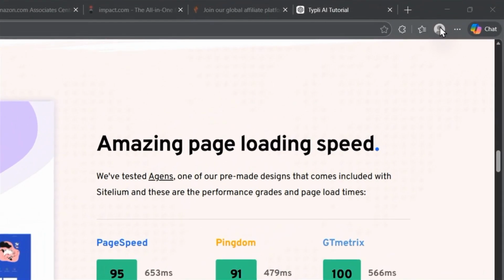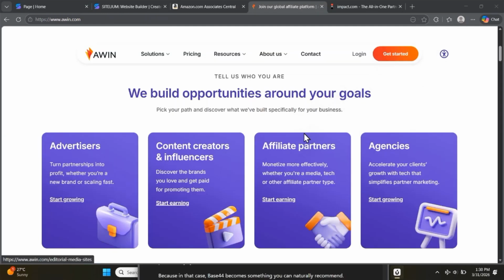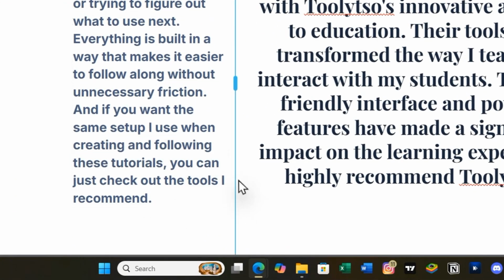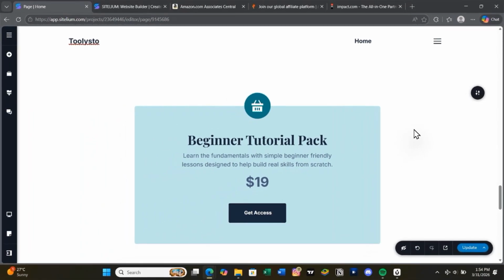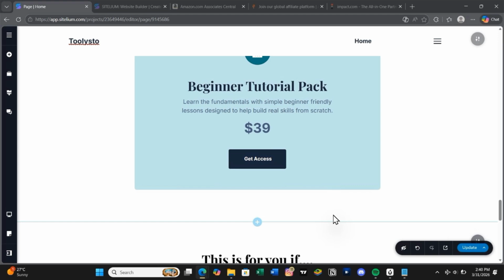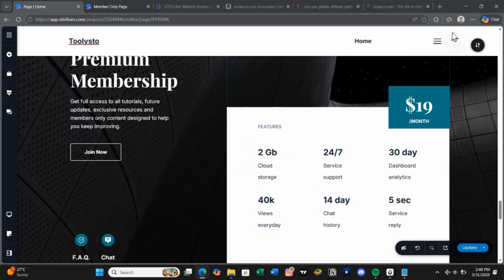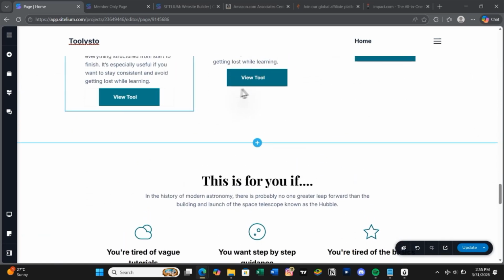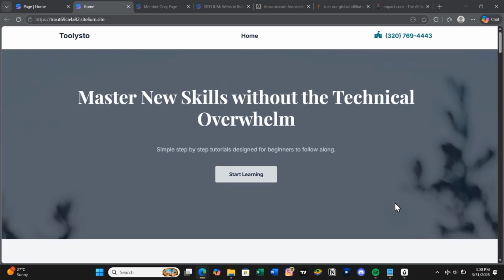How to Monetize Your Sitelium Site in 2026 (Full Guide)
In this educational guide, we explore the most effective ways to monetize your Sitelium website in 2026. Whether you are a beginner or an experienced creator, this video teaches you how to turn your traffic into a steady revenue stream using modern tools and proven strategies.

Key topics covered in this tutorial:
• Setting up and managing premium memberships and subscriptions
• Optimizing your site layout for higher conversion rates
• Leveraging 2026 SEO trends to boost your earning potential